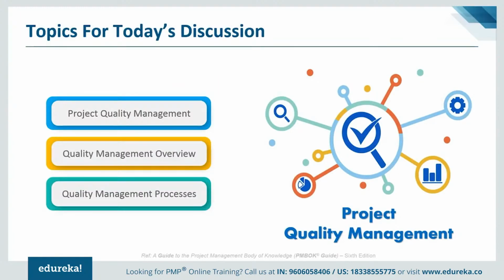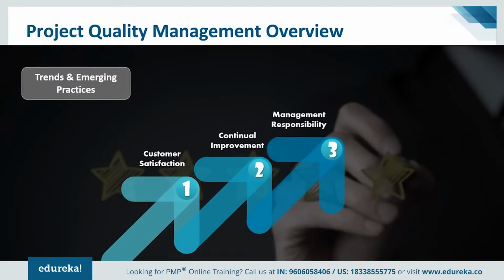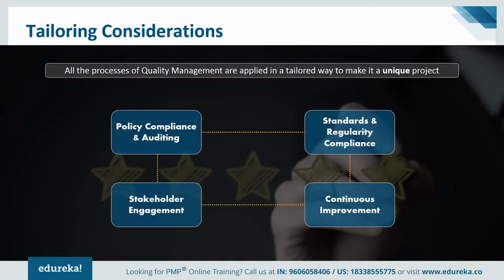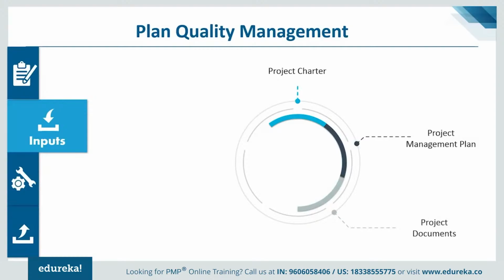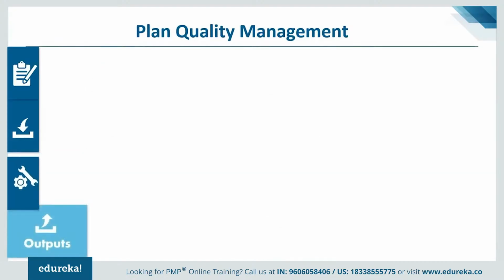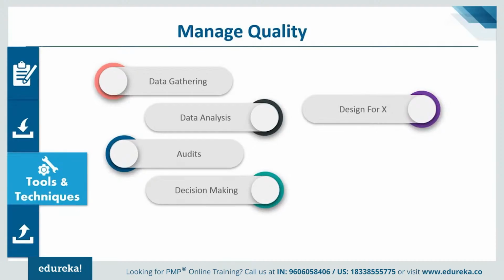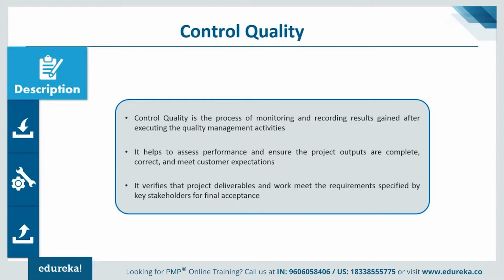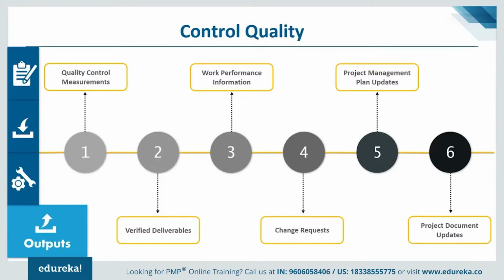Project Quality Management PMBOK® 6 | Project Quality Control | PMP® Training Videos| Edureka Rewind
🔥𝐄𝐝𝐮𝐫𝐞𝐤𝐚 𝐏𝐌𝐏 𝐂𝐞𝐫𝐭𝐢𝐟𝐢𝐜𝐚𝐭𝐢𝐨𝐧 𝐄𝐱𝐚𝐦 𝐓𝐫𝐚𝐢𝐧𝐢𝐧𝐠 𝐂𝐨𝐝𝐞: 𝐘𝐎𝐔𝐓𝐔𝐁𝐄𝟐𝟎)
This Edureka tutorial on Project Quality Management will give you an insight into the various process and activities covered during Project development in order to maintain and manage the quality of a project.
00:00:00 - Introduction
00:01:47 - Project Quality Management
00:05:42 - Quality Management Overview
00:12:40 - Quality Management Processes